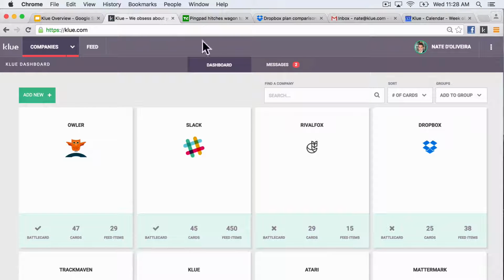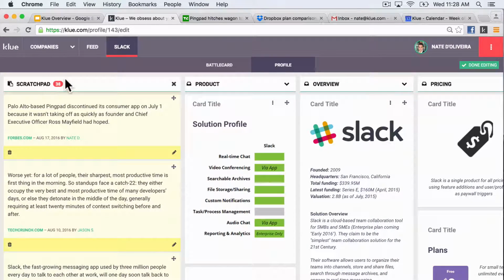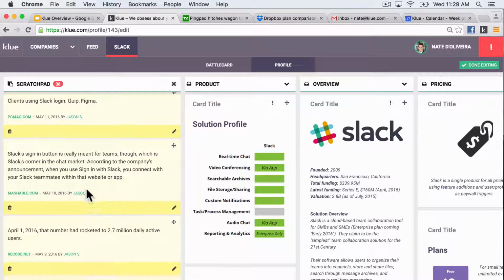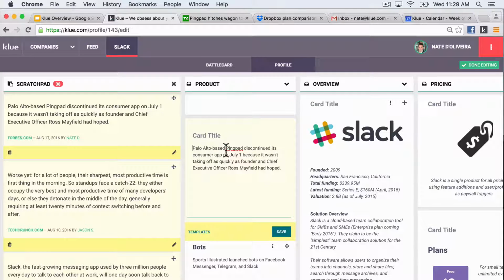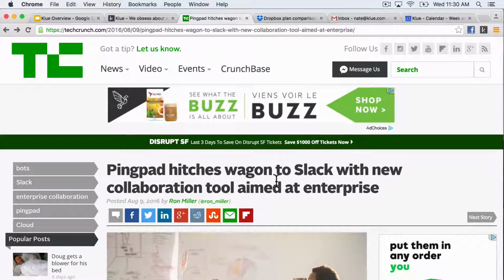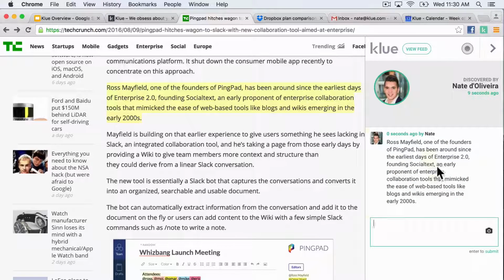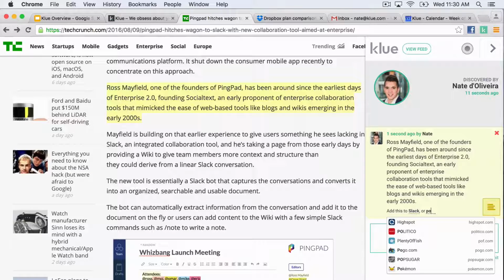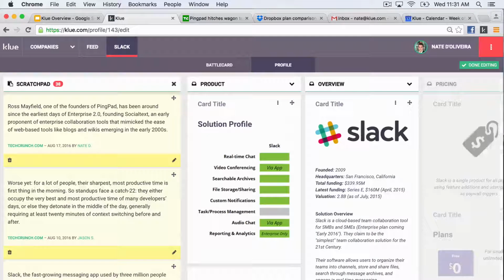Using the Scratchpad